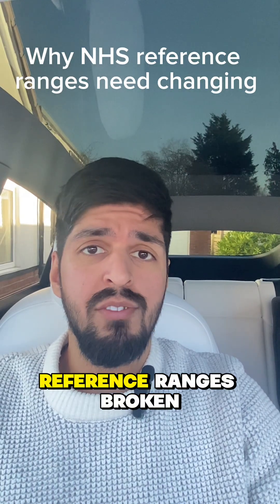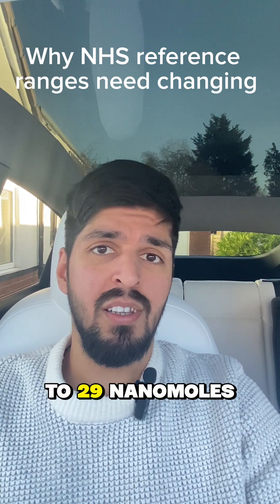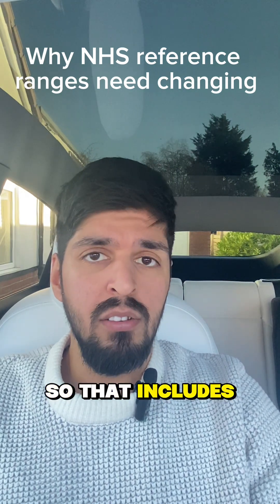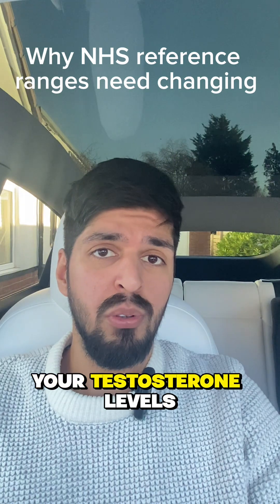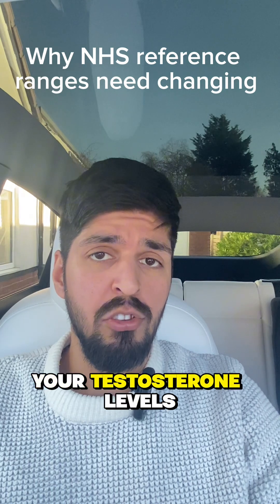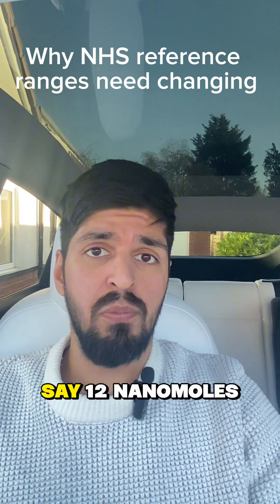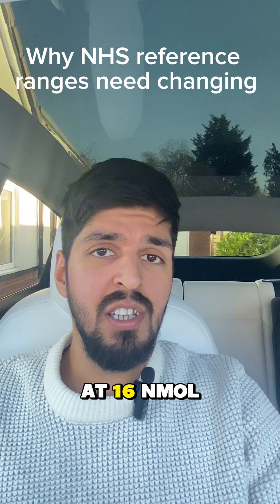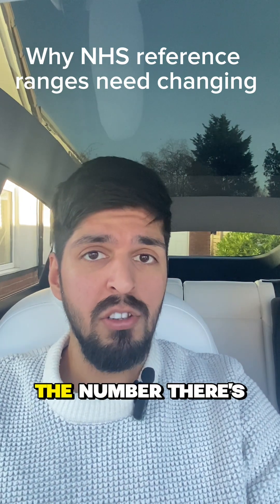The Problem With Testosterone Blood Ranges (Especially in the UK)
Most men don’t realise testosterone reference ranges are built from a general population that includes older men, men with obesity, diabetes, metabolic syndrome and chronic illness. So the “normal range” doesn’t actually reflect what healthy, symptom-free men look like.

And on top of that, testosterone can naturally fluctuate 10–30% day-to-day, depending on sleep, stress, illness and even the time of day. That’s how you can test at 12 nmol/L one day and 16 nmol/L the next — and get completely different medical advice.

This is why many men with clear symptoms are dismissed despite being told their numbers are “normal”.

At Men’s Medical Clinic we always assess symptoms, SHBG, free testosterone, lifestyle and repeat levels — not just a single number.

Men’s Medical Clinic – specialist doctor-led TRT in the UK.
📍 Based in Leeds | Remote nationwide
🌐 mensmedicalclinic.co.uk